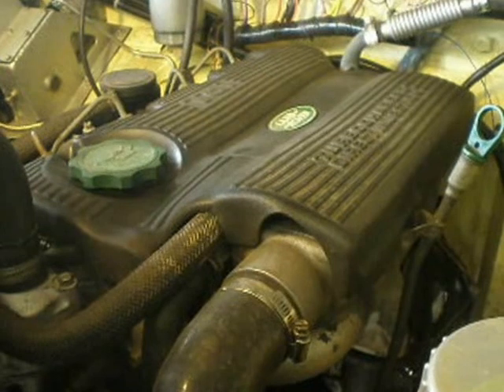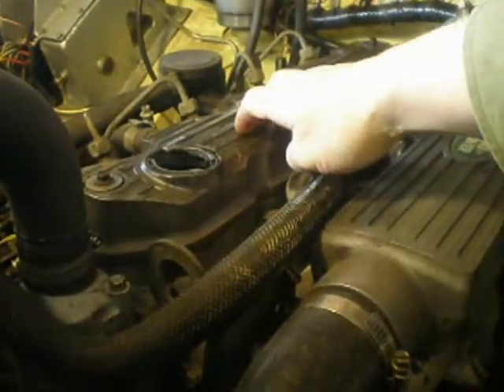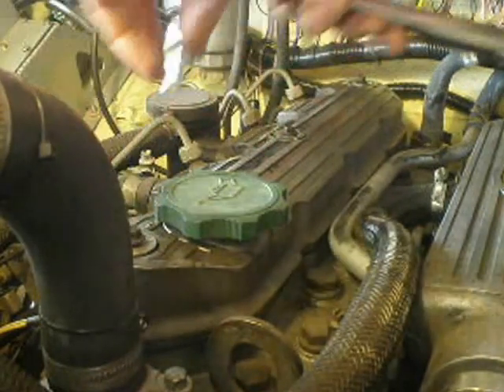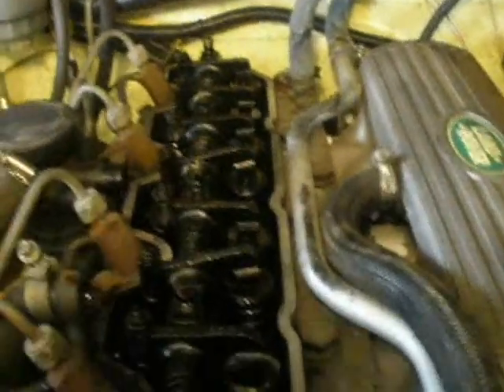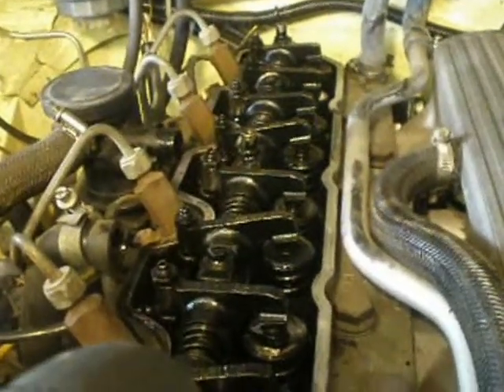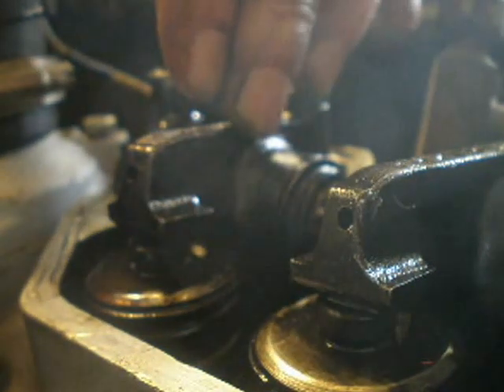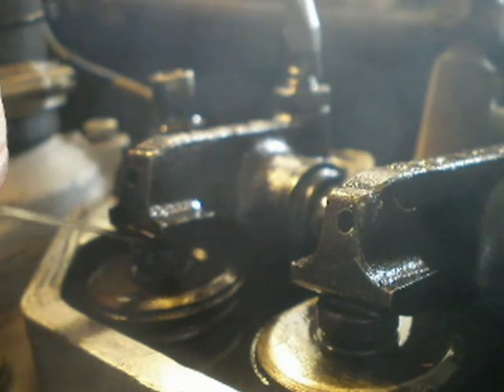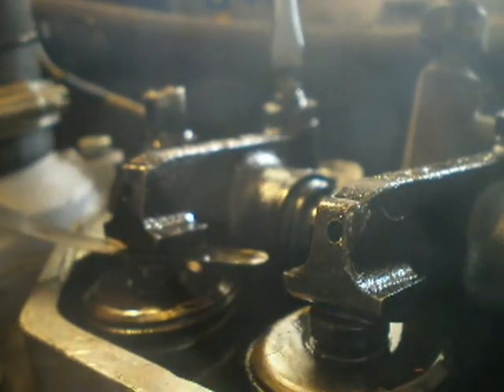Series Land Rover maintenance #2 - Tappets adjustment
Second in my series of vids showing how to carry out some maintenance tasks on a Series Land Rover. These vids are aimed at people either new to Land Rover Series vehicles, and/or new to vehicle maintenance.

200TDi tappets: 0.2mm cold (0.008")

Series vehicles are very basic and generally easy to look after. I would highly recommend looking after them yourself for a great sense of satisfaction and massive cost savings!

I am not a professional mechanic, but have rebuilt this 1972 SWB Landy from the ground up. Any advice is given in good faith and I cannot be held responsible for any accidents or damage caused by following this advice. If you are unsure about any maintenance tasks, then get further advice or speak to a professional.

I recommend joining a club or forum as you will get tons more help and advice.